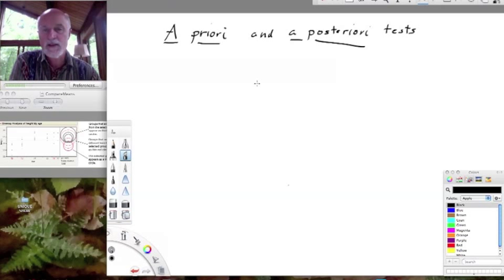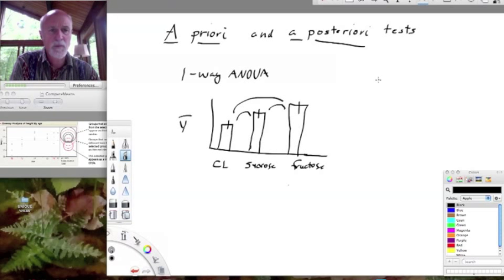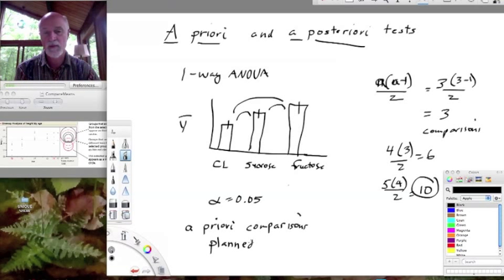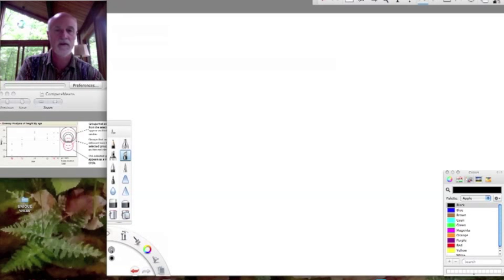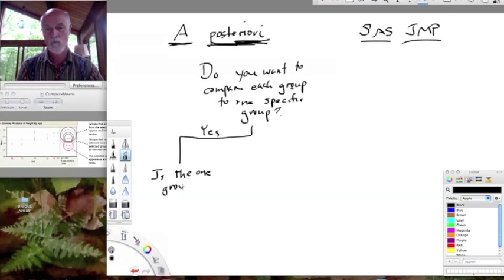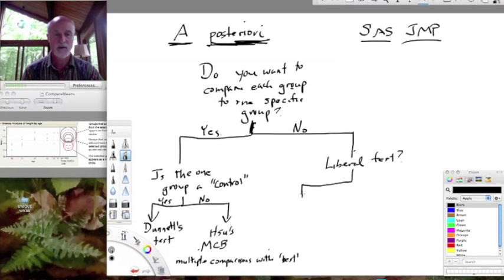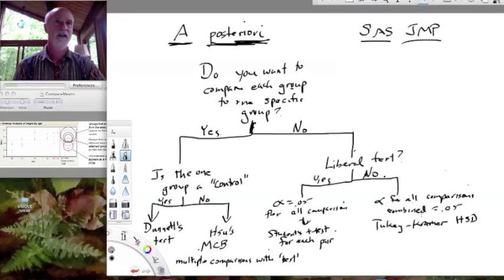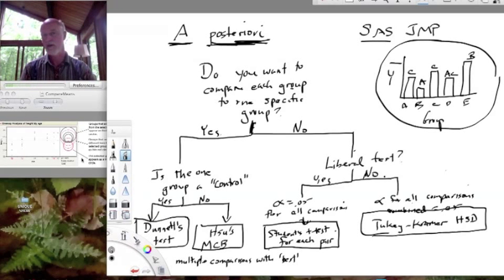Lesson22 A priori vs A posteriori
Fancy latin makes you sound very scientific.  How are these words used in statistics, and specifically when we wish to compare group means?